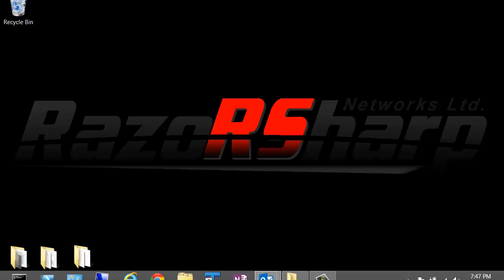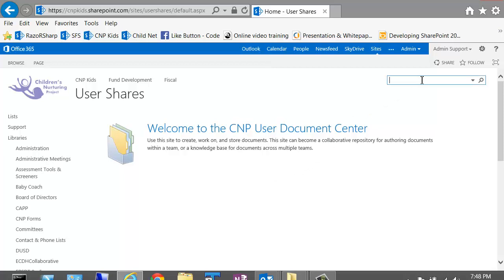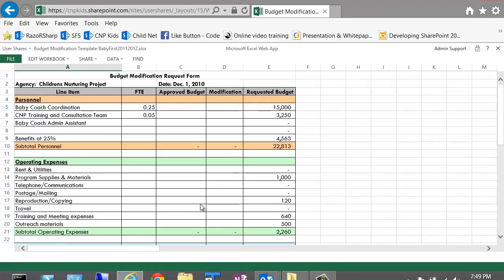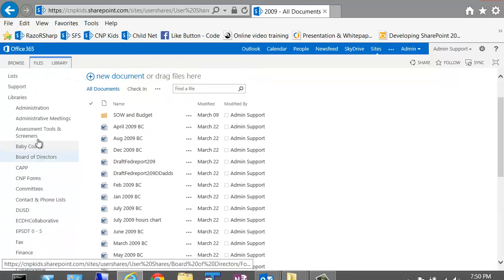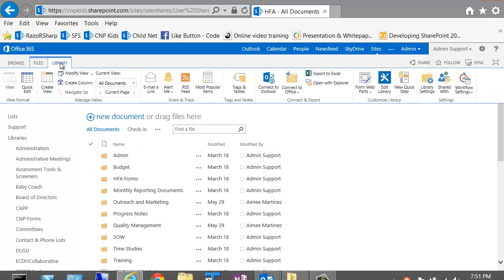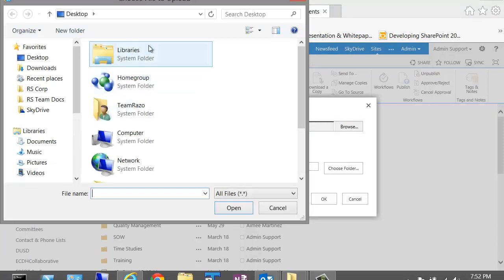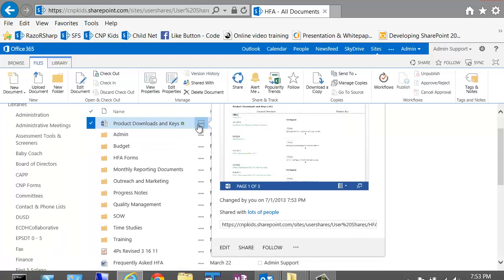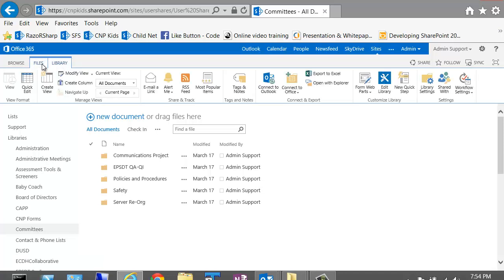Office 365 SharePoint Document Center Navigation and Management